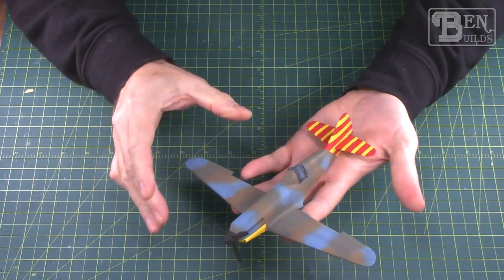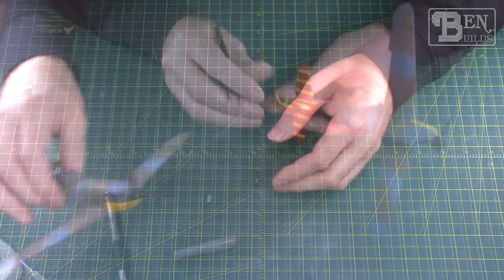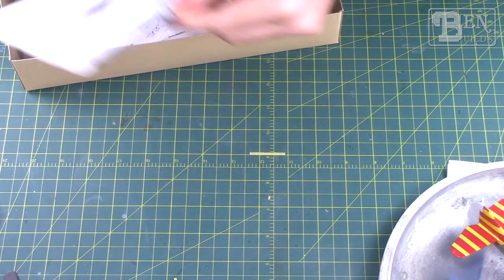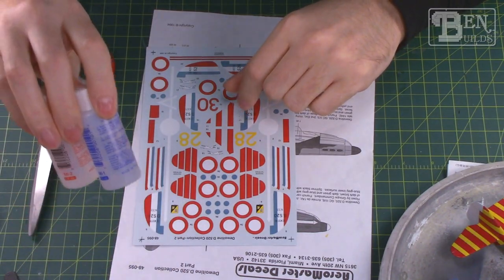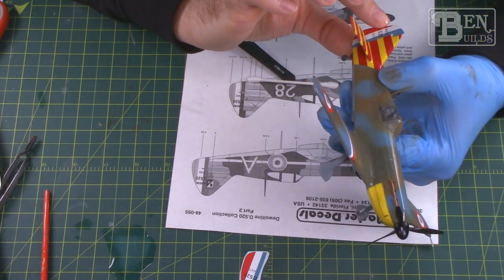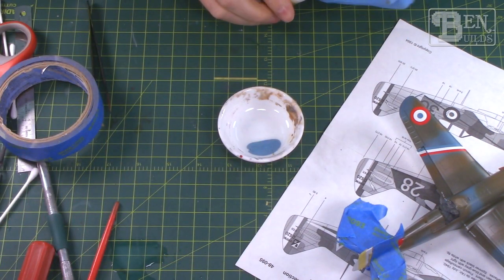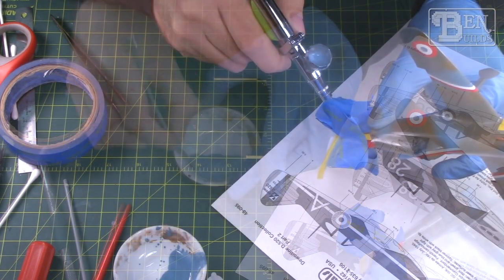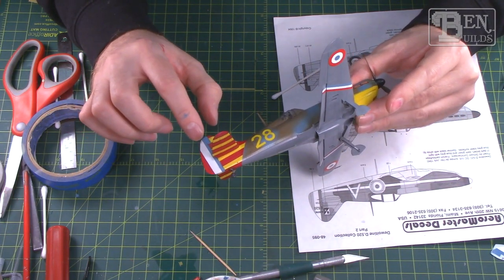Ben Builds With Joe S6 -Dewoitine D.520 ep. 9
Greetings everybody! We are back on our Tamiya 1/48th scale, Dewoitine D.520 and today it is time for decals!

First I want to go ahead and paint the rudder with some white primer. That should make it so that we don't end up seeing any red or yellow stripes through the decal.

After that, we can paint up a few extra parts like the landing gear struts, the exhaust and other small odds. That will set us up to overcoat the kit with Future for our gloss coat.

After the gloss has cured, we can get on those decals! Let's get to it.

Next time, I think we should be able to weather it up and call this one finished, but for now we have a few more steps to contend with before we can get this into the display case.

Like always, I'd like to say thank you to all of my subscribers for stopping by. I really appreciate each and every one of you. I have noticed that the interest in this channel is growing, so thank you to each and every one of you.

Also, I am having a blast building along with my buddy Joe, so make sure to go check out his channel and see all of his wonderful builds.

Until next time, take care, be safe and go build something awesome!